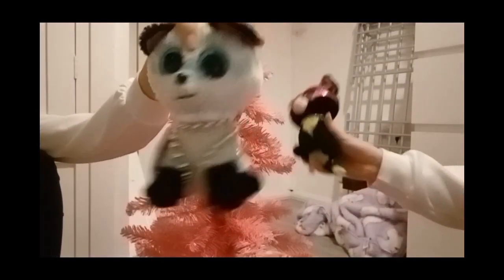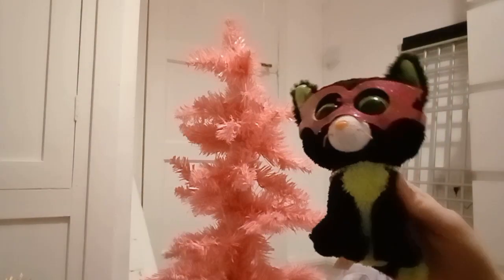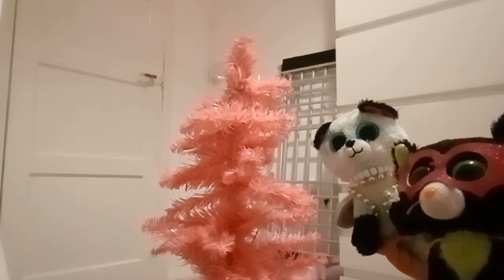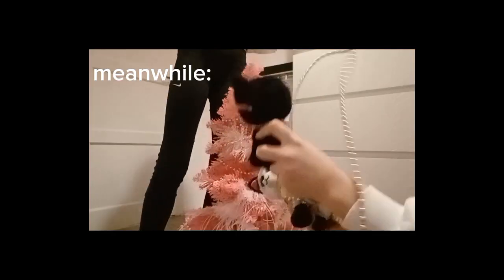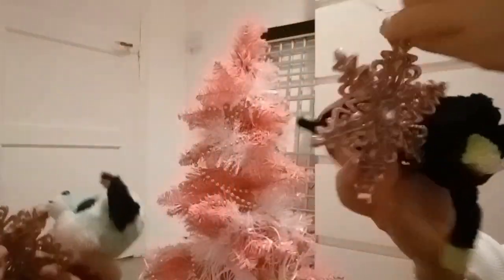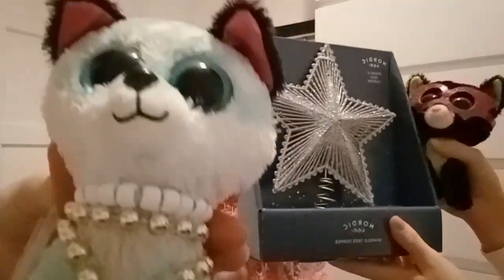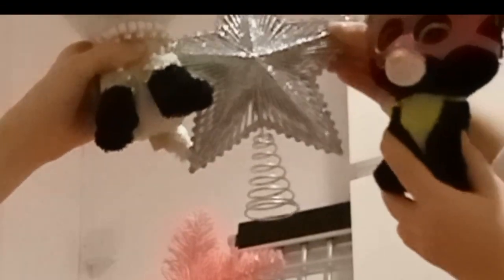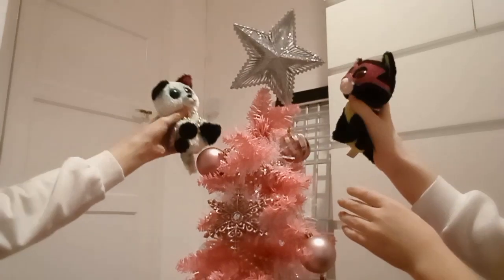beanie boos decorate a Christmas tree (ENDED BADLY!)😬🎄